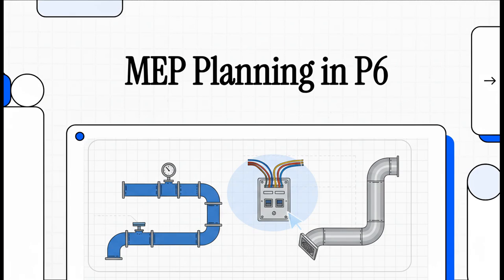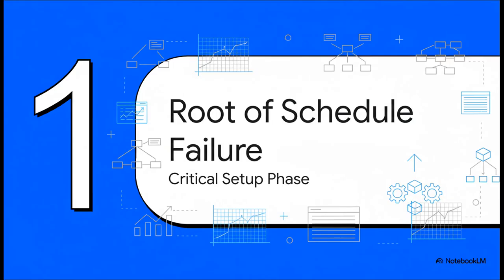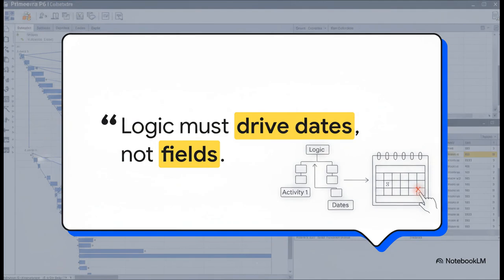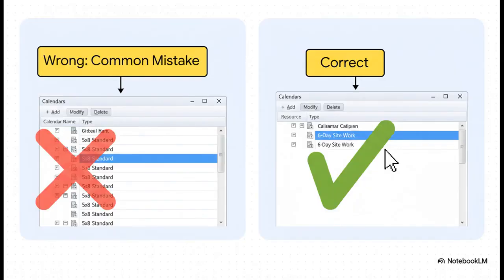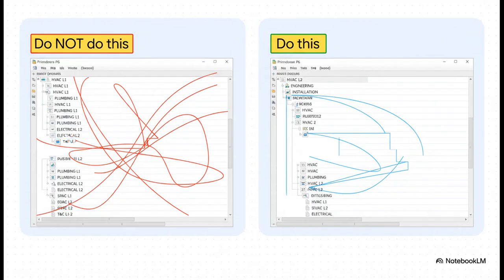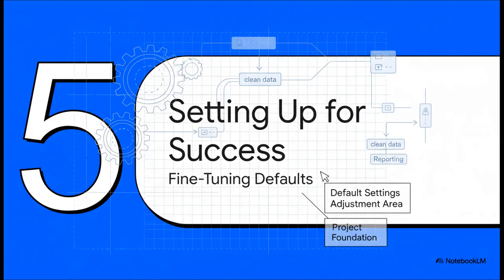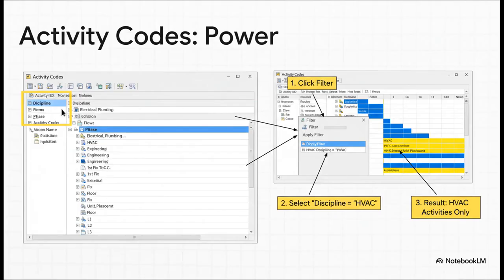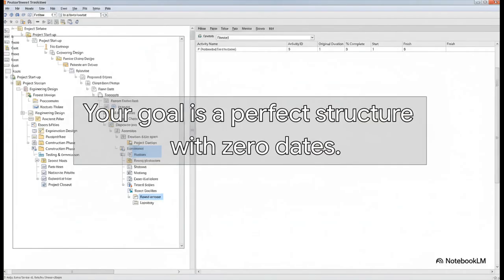MEP Scheduling in Primavera P6 | Practical Project Setup Step by Step (HVAC, Electrical, Plumbing)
This guide fixes that from the foundation, not cosmetics.

🧭 STEP-BY-STEP PRACTICAL GUIDE

(Arabic + English combined – Execution Style)

🔹 STEP 1 — Create Project in Correct EPS

Primavera Path:
Enterprise → Enterprise Project Structure (EPS)

What to do | ماذا تنفذ
 • Create the project under the correct EPS (MEP / Construction)
 • Do NOT mix it with IT / Corporate projects

Why it matters | ليش مهم
 • EPS controls reporting, access, layouts, and long-term control

❌ Common mistake:
Creating project anywhere “just to start fast”

✅ Output:
Clean empty project shell in the right hierarchy

🔹 STEP 2 — Project Details (NO Must Finish By)

Primavera Path:
Project → Details → General

 • Enter Project ID & Name
 • Leave Must Finish By = EMPTY

 • Finish date must be an OUTPUT, not an INPUT

❌ Blind spot:
Forcing contractual date hides real delays

✅ Output:
Unconstrained schedule foundation
🔹 STEP 3 — Assign Correct Construction Calendar

Primavera Path:
Enterprise → Calendars

 • Use 6-Day Construction Calendar
 • Assign it as Project Default

 • MEP is site-driven, not office-driven

❌ Common error:
Leaving 5-day calendar → fake short duration

✅ Output:
Realistic site durations
🔹 STEP 4 — Set Schedule Options (Industry Standard)

Primavera Path:
Project → Preferences → Schedule

 • Critical Path Method = Longest Path
 • Critical activities = Total Float ≤ 0

 • Longest Path reflects construction reality

❌ Bad habit:
Using default CPM without understanding logic

✅ Output:
True critical path visibility

🔹 STEP 5 — Build High-Level WBS (Before Activities)

Primavera Path:
Project → WBS

Create main phases:
 • Engineering & Approvals
 • Procurement
 • Installation
 • Testing & Commissioning
 • Handover

 • WBS is your control skeleton

❌ Typical failure:
Dumping all activities under project name

✅ Output:
Clean project structure ready for logic
🔹 STEP 6 — Split Installation by Discipline

Under Installation WBS:
 • HVAC
 • Electrical
 • Plumbing
 • Fire Fighting

 • Progress, responsibility, and delays become visible

❌ Blind spot:
Single “MEP Installation” hides problems

✅ Output:
Discipline-controlled execution
🔹 STEP 7 — Create Testing & Commissioning from Day One

Key Truth | حقيقة مؤلمة
T&C is NOT a finishing activity.

 • Create full Testing & Commissioning WBS
 • Treat it as a main phase

 • Authority approvals drive real completion

❌ Common lie:
“We’ll add commissioning later”

✅ Output:
Real project finish logic
🔹 STEP 8 — Set Activity Defaults (Construction Logic)

Primavera Path:
Project → Defaults

Set:
 • Activity Type = Task Dependent
 • % Complete = Physical
 • Duration Type = Fixed Duration & Units

 • Progress must represent physical work

❌ Mistake:
Using Duration % → fake progress

✅ Output:
Trustworthy progress reporting
🔹 STEP 9 — Create Activity Codes (Not Mega WBS)

Primavera Path:
Enterprise → Activity Codes

Use codes for:
 • Discipline
 • Floor / Zone
 • Phase

 • Codes = flexible analysis
 • WBS = control only

❌ Over-engineering:
Huge WBS trees instead of smart codes

✅ Output:
Powerful filtering & dashboards

🔹 STEP 10 — SAVE & STOP (Do NOT Schedule Yet)

Important discipline | انضباط مهني

🚫 Do NOT press F9
🚫 Do NOT baseline

Why
 • You haven’t built activities or logic yet

✅ Output:
Clean, ready-for-logic schedule shell

🧠 Final Reality Check (Coach Mode)

If your P6 file:
 • Finishes early
 • Shows no commissioning critical path
 • Never fails authority inspections

Then your setup is probably wrong.

Structure decides truth — not dates.

🔗 Related Practical Videos (Step-by-Step Series)

▶️ 1. MEP Schedule Logic Fundamentals in Primavera P6

▶️ 2. Detecting Open Ends & Hidden Schedule Errors (P6 Forensic Check)

▶️ 3. Critical Path vs Longest Path Explained (MEP Reality)

▶️ 4. How Constraints Manipulate Primavera P6 Schedules

▶️ 5. Modeling Testing & Commissioning Correctly in P6

▶️ 6. Authority Inspections & Re-Inspection Logic in Primavera P6